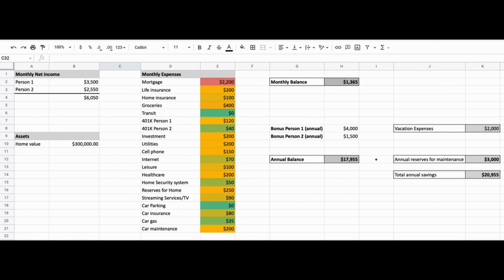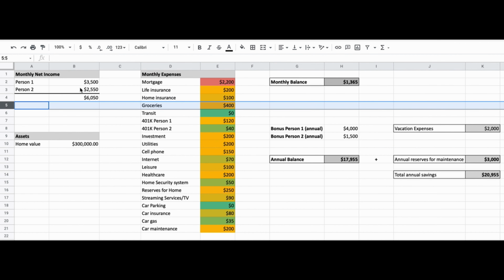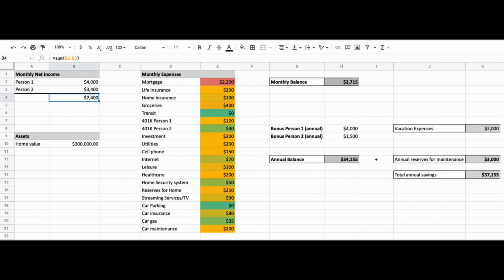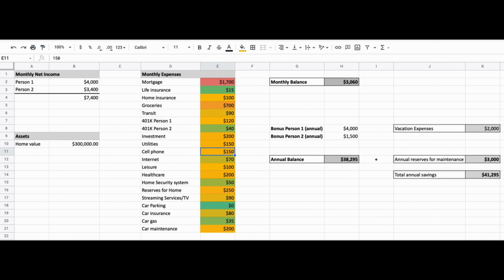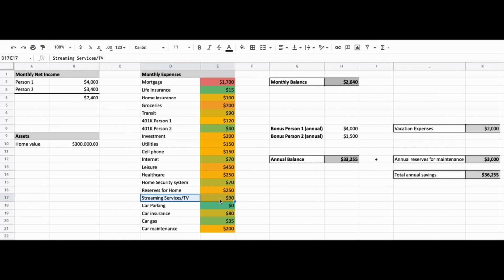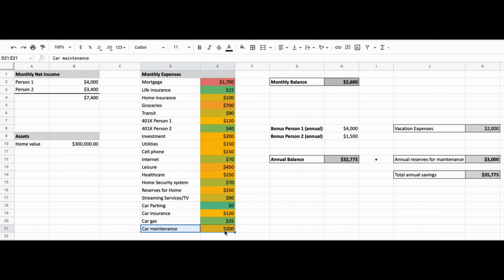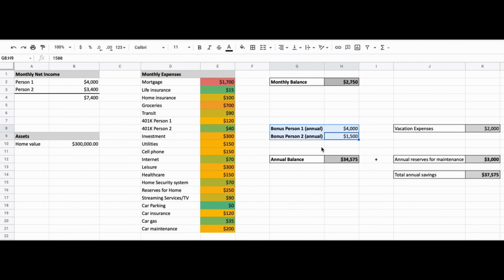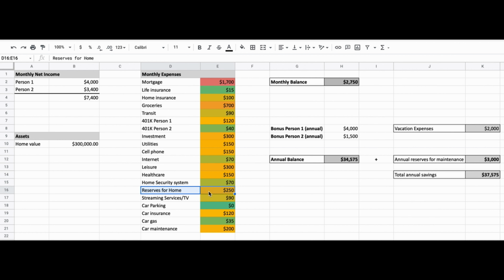Personal Finances - Basics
In this first video of the series my goal is to share with you a basic spreadsheet that you can use to better understand your own finances and plan for future goals.

If you have any questions or want to add a comment you can do so below.